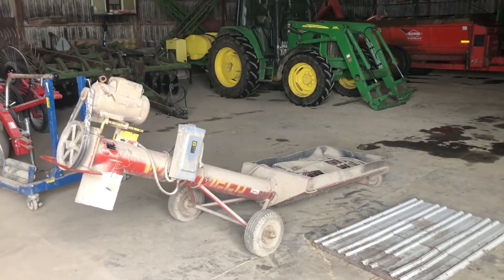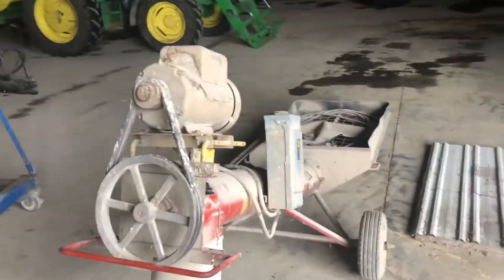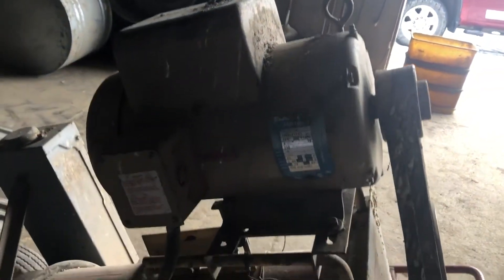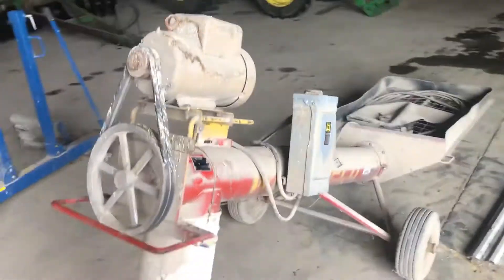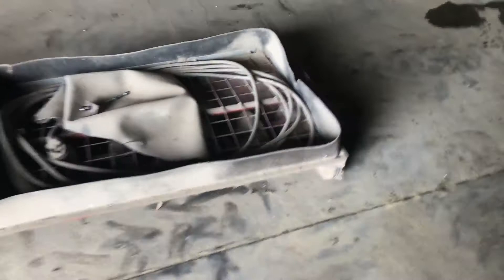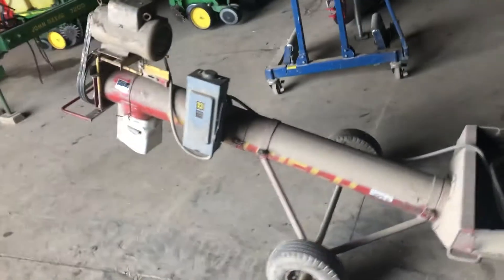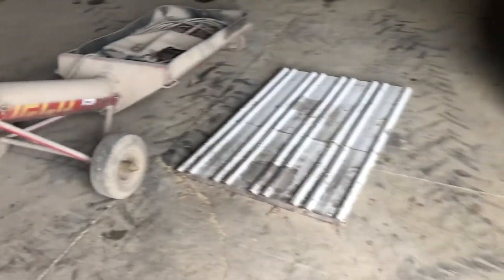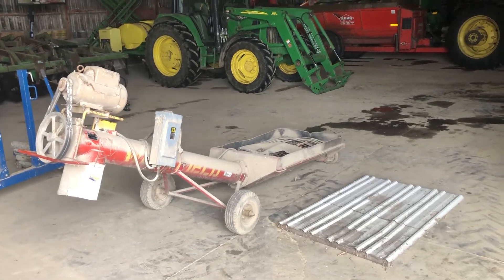WESTFIELD 8 For Sale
Title: WESTFIELD 8 For Sale

Category: Other Grain Handling / Storage Equipment